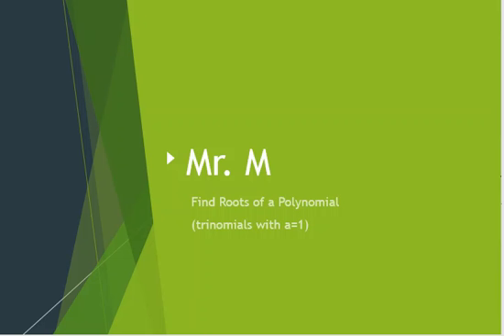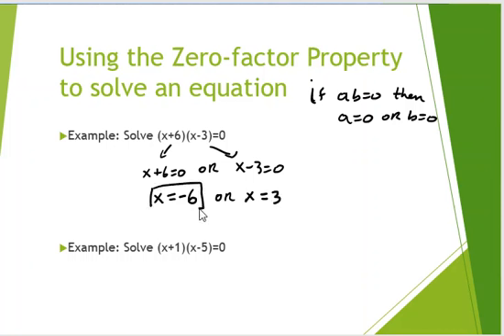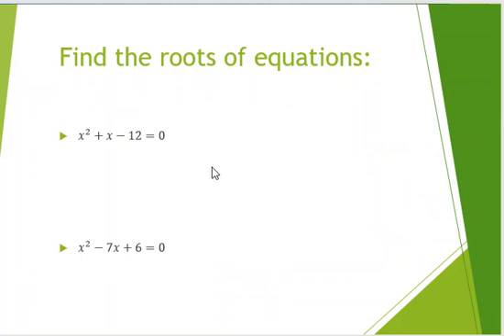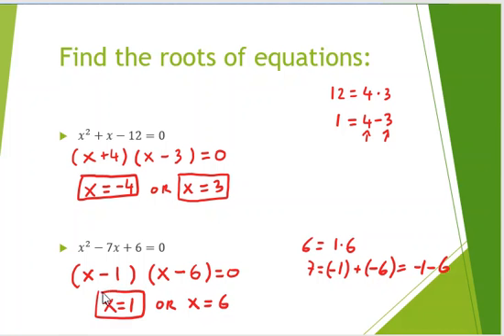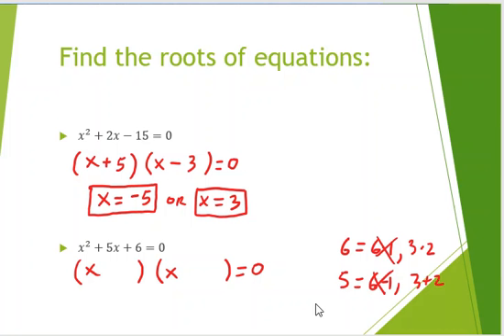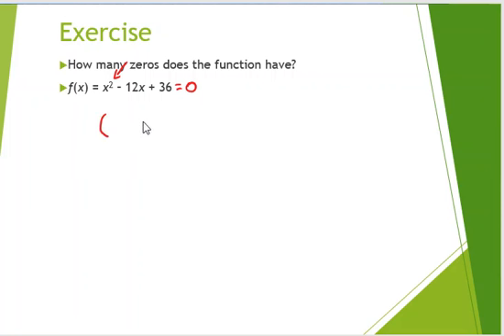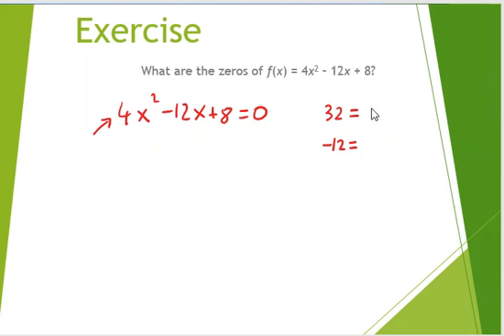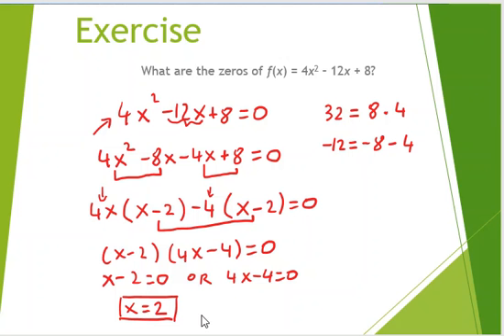Mr. M(athematics)- zeros of trinomials with a=1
finding zeros or roots of polynomails with leading coefficient 1 (a=1).
P.S. You need help with homework? Let me know, I might help.